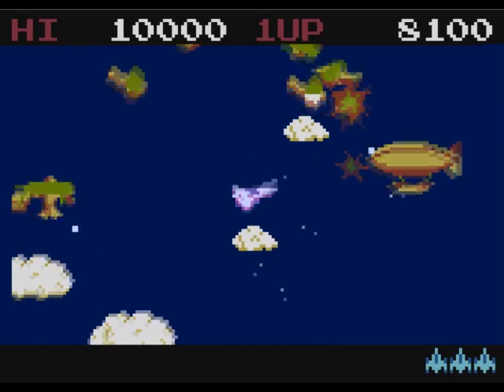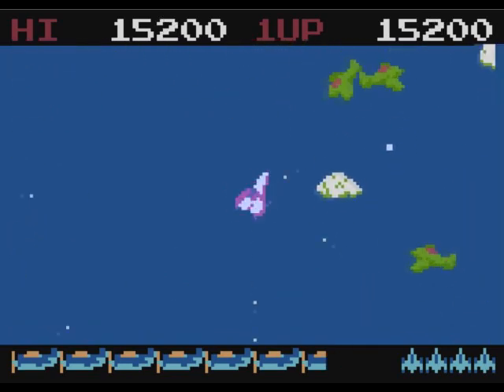Time Pilot Review for the Atari XL / XE by John Gage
Time Pilot is a Home Brew shoot 'em up game that came out in 2018 by New Generation. This was a game request by MadCommodore. Warning! This video has swearing.